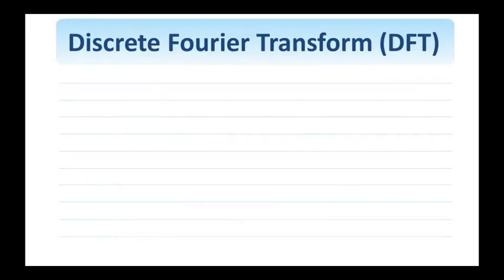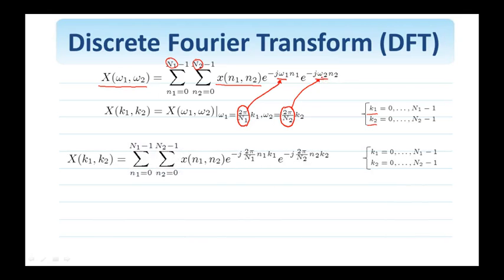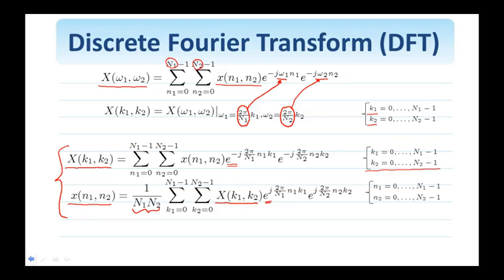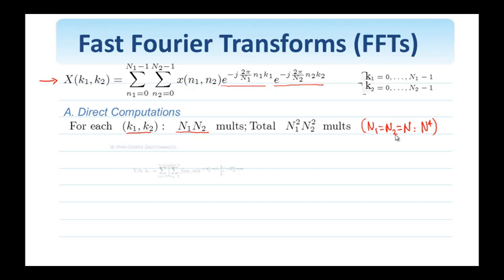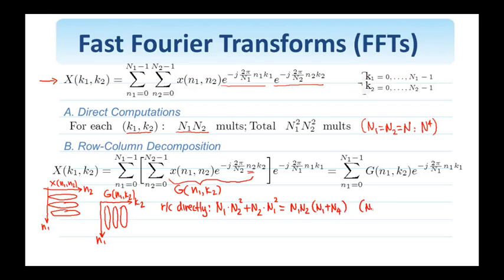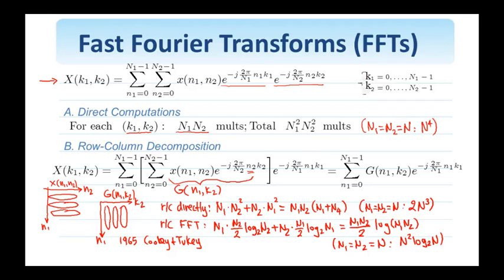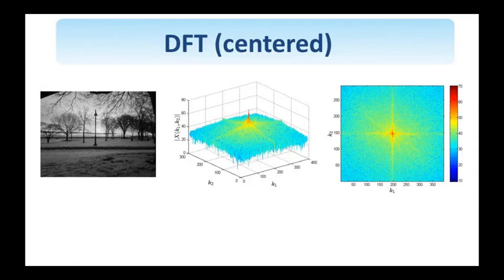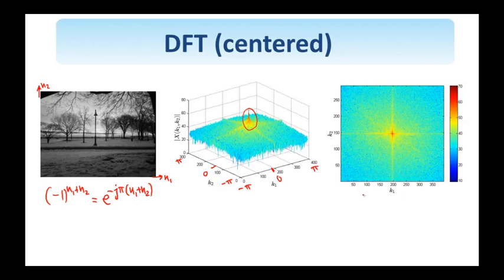03 - Discrete Fourier Transform (16-08)